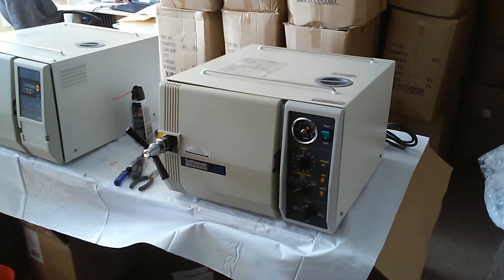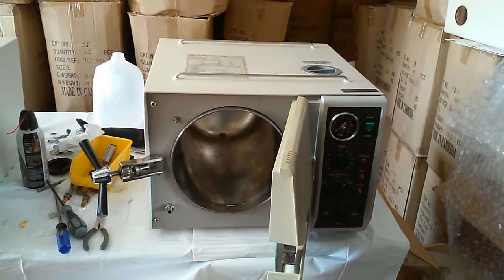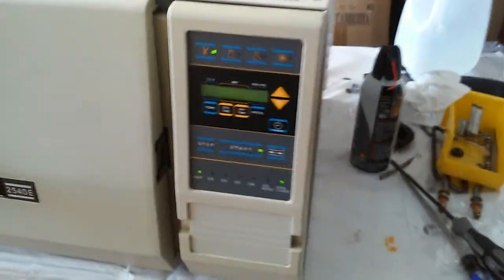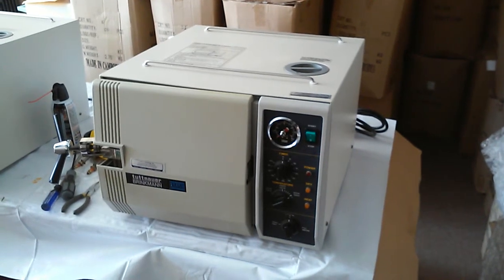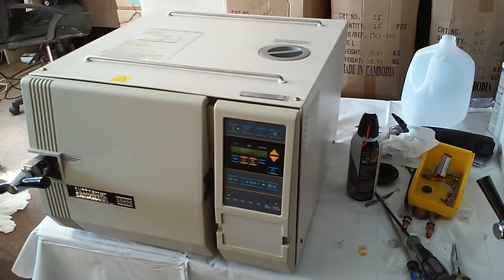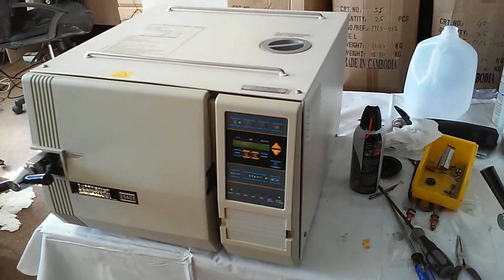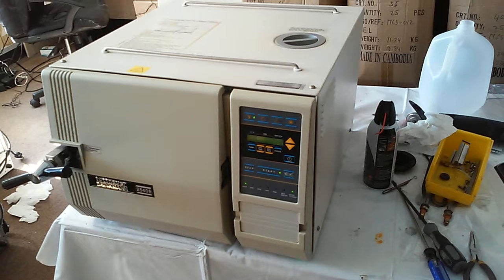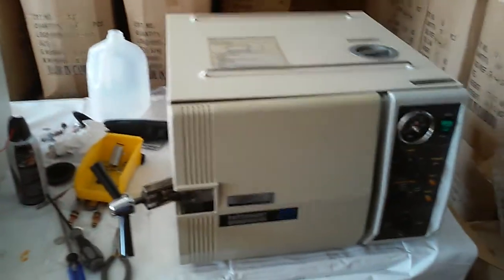repair Tuttnauer Sterilizer Autoclave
This video shows you how to repair tuttnauer sterilizer. It gives you a general idea about the repairing for both M and E type Tuttnauer sterilizers autoclave. M means Manual sterilizers, E means automatic sterilizers, actually now it has E/EA./EZ and EZ Plus versions.